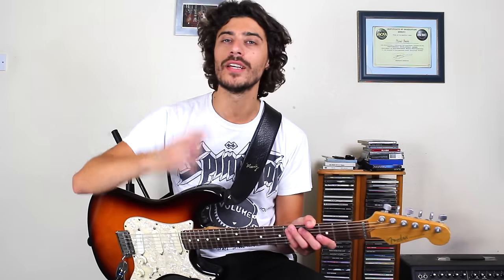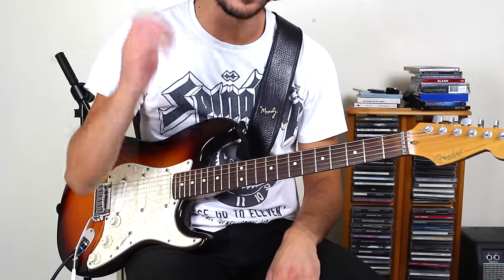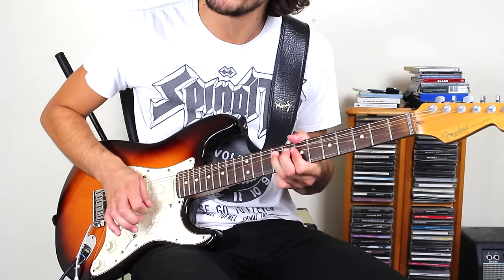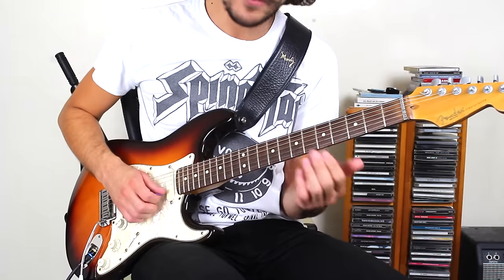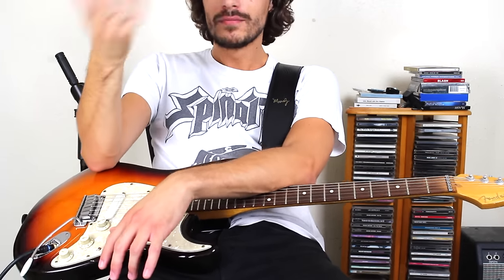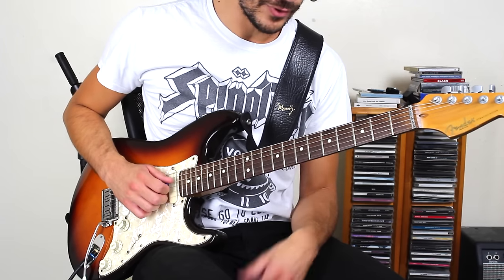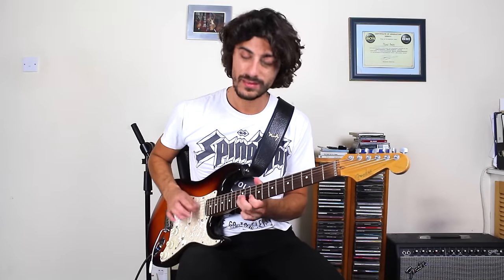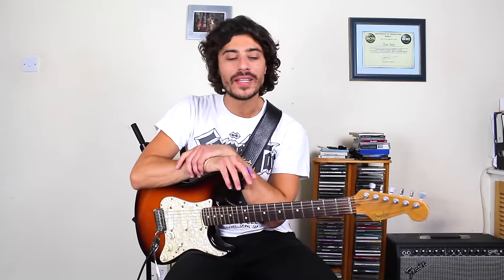Jimi Hendrix Red House lick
This is such a cool idea from Jimi Hendrix where he links in the V chord. Use it, steal it, make it your own!

Get it digitally from:-